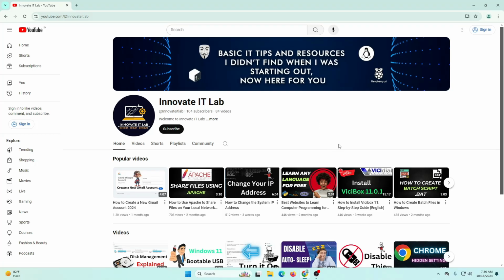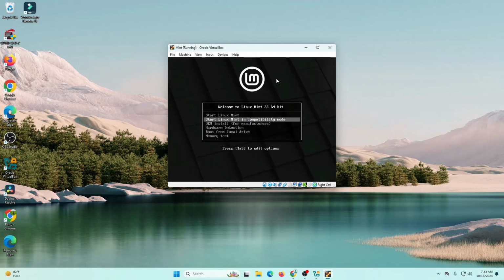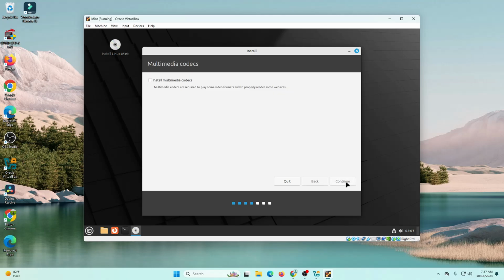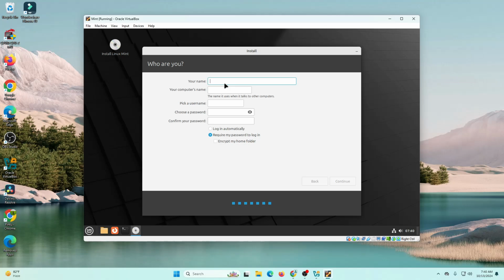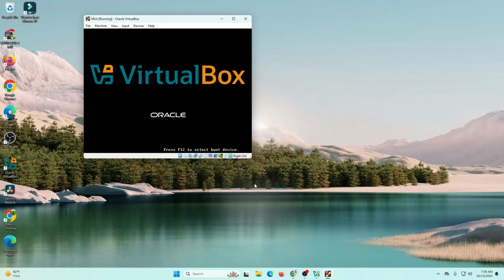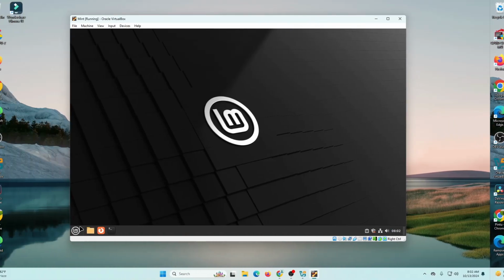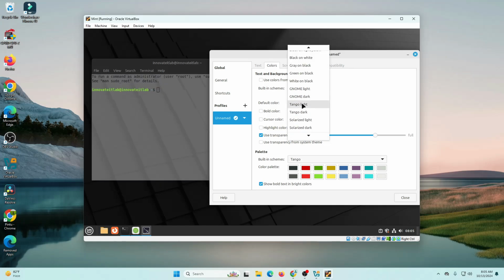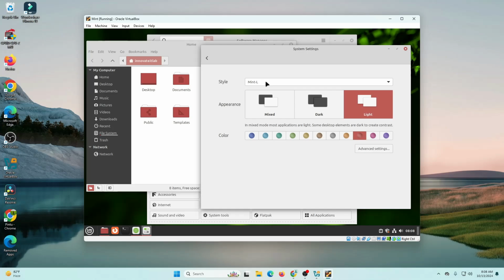How to Download and Install Linux Mint: Step-by-Step Guide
In this tutorial, I will show you how to download the latest Linux Mint ISO and install Linux Mint on your computer. Follow along with this step-by-step guide to set up Linux Mint, a user-friendly and powerful Linux distribution. Perfect for beginners or anyone looking to try out Linux Mint for the first time. Watch now to learn how to get started with Linux Mint!